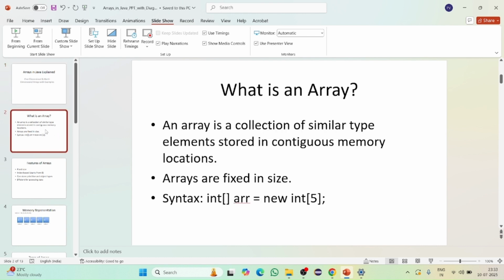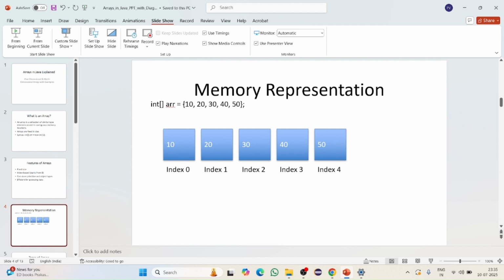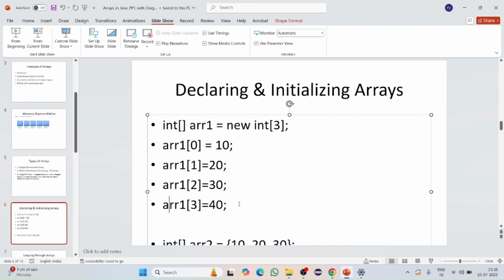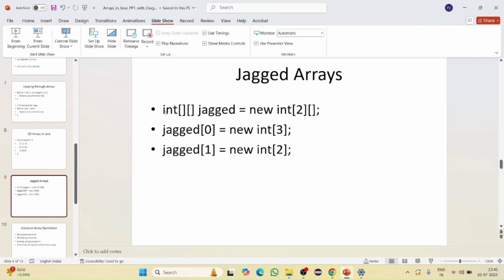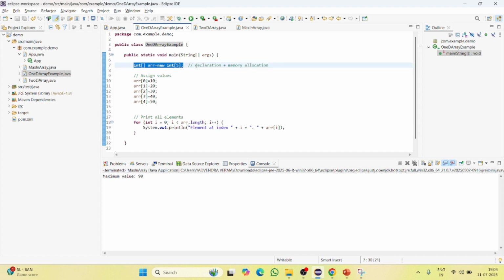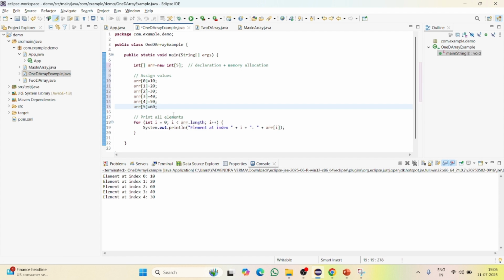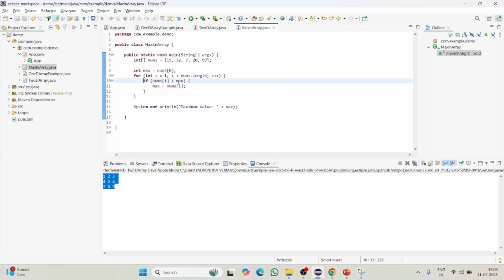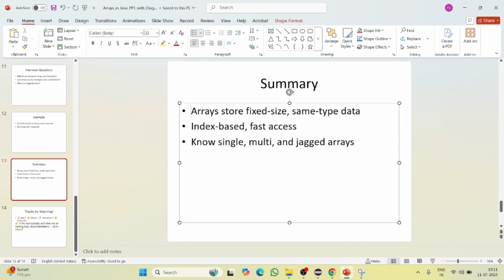Java Arrays Explained | 1D, 2D, Jagged Arrays with Examples (Episode 9)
Welcome to Episode 6 of our Java Learning Series!

1D Arrays (Single-Dimensional)

2D Arrays (Matrix)

Jagged Arrays

Memory structure of arrays

Whether you're a beginner or brushing up for interviews, this video will give you complete clarity on how arrays work in Java.